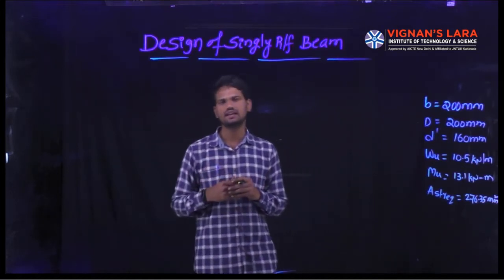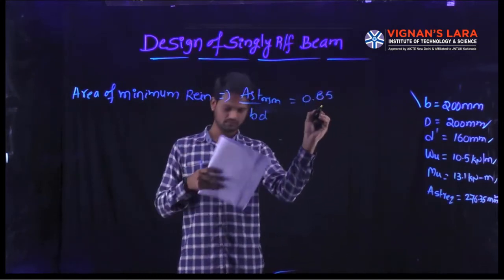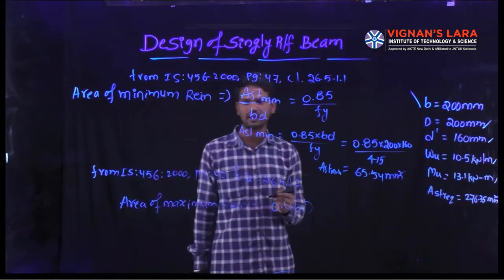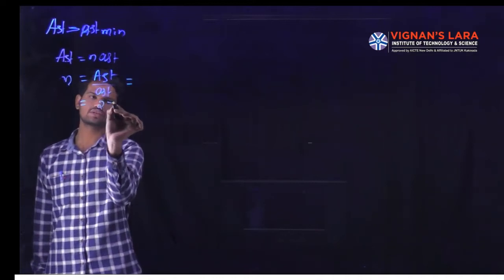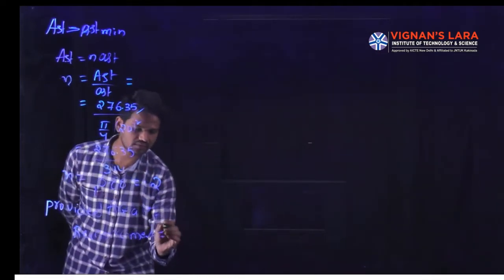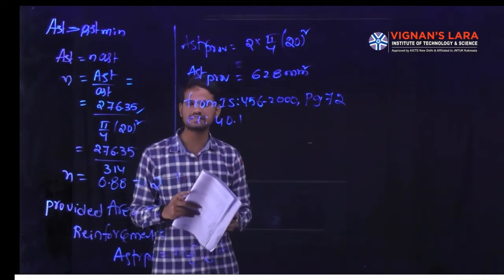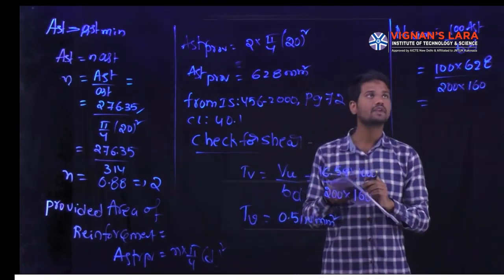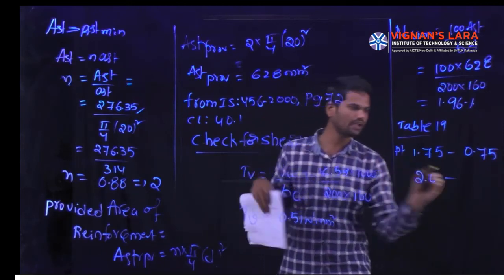Design of singly Reinforced beam part 3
Design of singly Reinforced, Minimum area and maximum area of steel Reinforcement